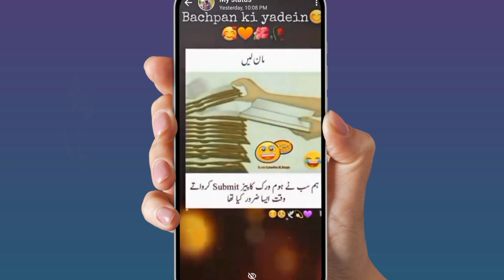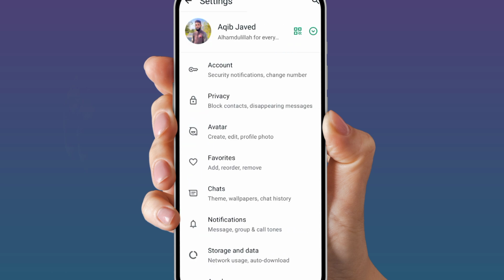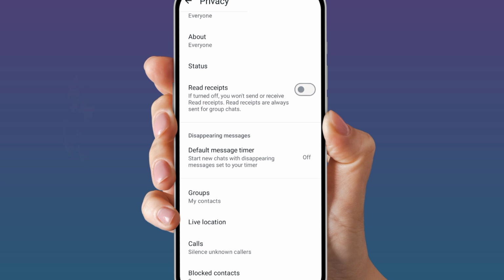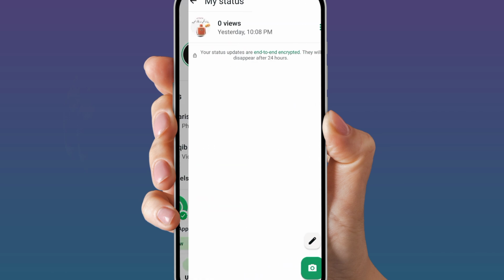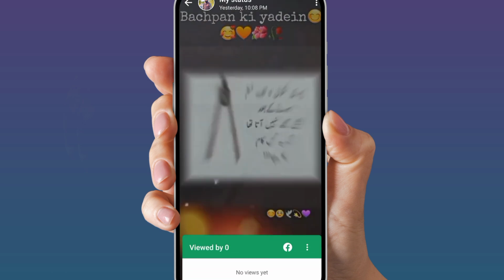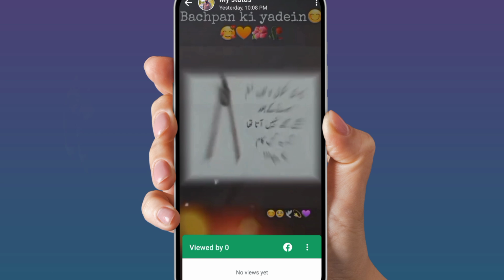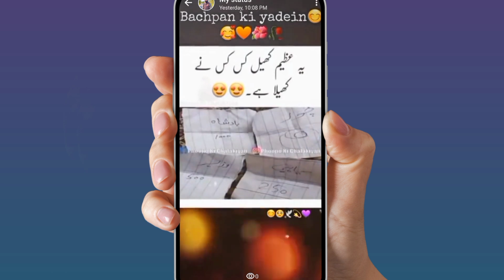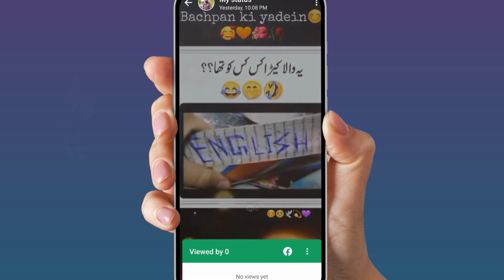How to solve whatsapp status views problem l Views not available whatsapp status problem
If your WhatsApp status views aren't showing or are lower than usual, it could be due to several reasons. Ensure your privacy settings allow your contacts to view your status by checking in "Settings" under "Privacy" and "Status." If the problem persists, try updating WhatsApp, clearing the app cache, or reinstalling the app. Additionally, make sure your internet connection is stable, as this can affect the visibility of your status updates.